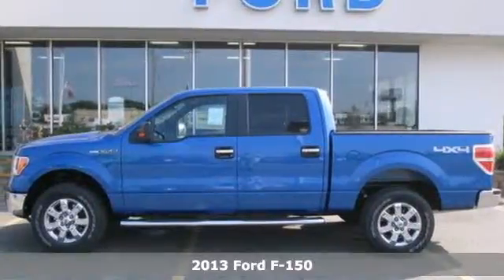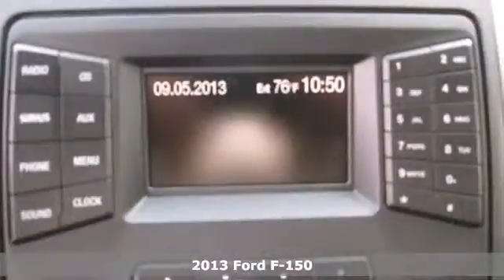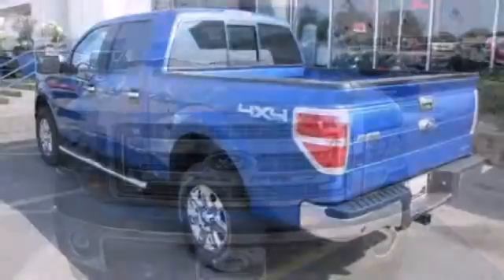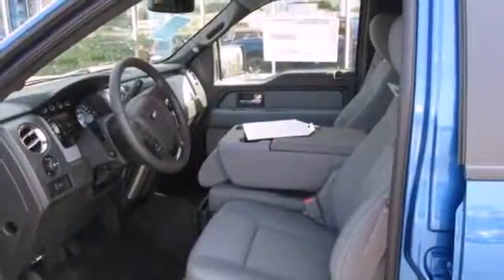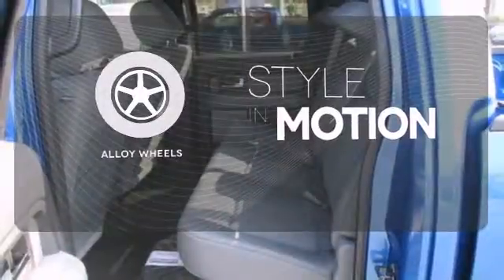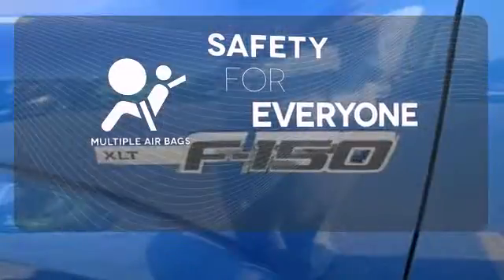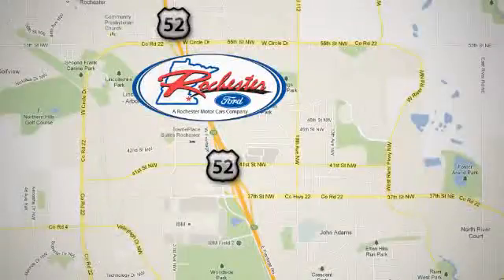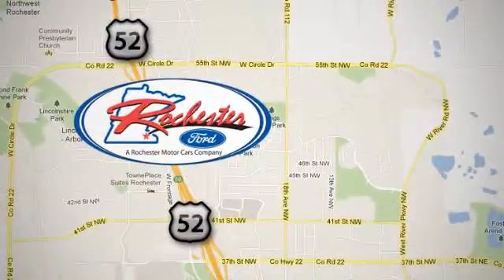2013 Ford F-150 Rochester MN Winona, MN #138646 - SOLD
Year: 2013
Make: Ford
Model: F-150
Trim: XLT
Engine: 5.0L V8 FFV
Transmission: 6-Speed Automatic Electronic
Color: Blue
Interior: Steel Gray
Stock #: 138646

Address:
4900 Hwy 52 North